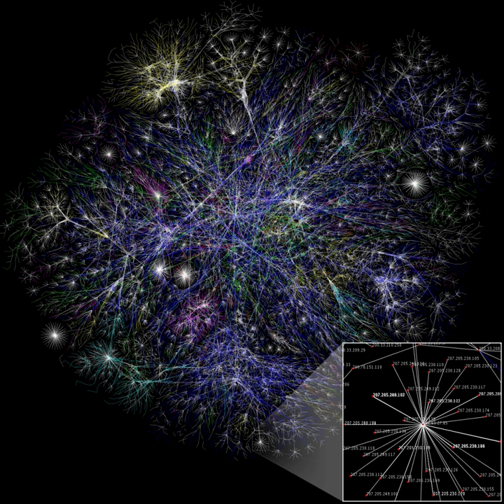Electronic computers | Wikipedia audio article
00:02:34 1 Etymology
00:04:48 2 History
00:04:57 2.1 Pre-20th century
00:11:02 2.2 First computing device
00:13:25 2.3 Analog computers
00:15:17 2.4 Digital computers
00:15:26 2.4.1 Electromechanical
00:17:37 2.4.2 Vacuum tubes and digital electronic circuits
00:22:35 2.5 Modern computers
00:22:44 2.5.1 Concept of modern computer
00:24:07 2.5.2 Stored programs
00:27:09 2.5.3 Transistors
00:28:58 2.5.4 Integrated circuits
00:31:24 2.6 Mobile computers
00:32:39 3 Types
00:32:53 3.1 Based on uses
00:33:10 3.2 Based on sizes
00:33:40 4 Hardware
00:34:13 4.1 History of computing hardware
00:34:23 4.2 Other hardware topics
00:35:29 4.3 Input devices
00:36:28 4.4 Output devices
00:37:00 4.5 Control unit
00:40:06 4.6 Central processing unit (CPU)
00:40:41 4.7 Arithmetic logic unit (ALU)
00:42:45 4.8 Memory
00:47:38 4.9 Input/output (I/O)
00:49:01 4.10 Multitasking
00:51:29 4.11 Multiprocessing
00:53:02 5 Software
00:54:12 5.1 Languages
00:54:33 5.2 Programs
00:55:47 5.2.1 Stored program architecture
00:58:43 5.2.2 Machine code
01:01:17 5.2.3 Programming language
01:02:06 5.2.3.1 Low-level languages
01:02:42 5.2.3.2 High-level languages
01:04:11 5.2.4 Program design
01:05:28 5.2.5 Bugs
01:06:55 6 Networking and the Internet
01:09:17 7 Unconventional computers
01:10:15 8 Future
01:11:05 8.1 Computer architecture paradigms
01:12:42 8.2 Artificial intelligence
01:13:49 9 Professions and organizations

- Socrates

SUMMARY
A computer is a device that can be instructed to carry out sequences of arithmetic or logical operations automatically via computer programming. Modern computers have the ability to follow generalized sets of operations, called programs. These programs enable computers to perform an extremely wide range of tasks.
Computers are used as control systems for a wide variety of industrial and consumer devices. This includes simple special purpose devices like microwave ovens and remote controls, factory devices such as industrial robots and computer-aided design, and also general purpose devices like personal computers and mobile devices such as smartphones.
Early computers were only conceived as calculating devices. Since ancient times, simple manual devices like the abacus aided people in doing calculations. Early in the Industrial Revolution, some mechanical devices were built to automate long tedious tasks, such as guiding patterns for looms. More sophisticated electrical machines did specialized analog calculations in the early 20th century. The first digital electronic calculating machines were developed during World War II.  The speed, power, and versatility of computers have been increasing dramatically ever since then.
Conventionally, a modern computer consists of at least one processing element, typically a central processing unit (CPU), and some form of memory. The processing element carries out arithmetic and logical operations, and a sequencing and control unit can change the order of operations in response to stored information. Peripheral devices include input devices (keyboards, mice, joystick, etc.), output devices (monitor screens, printers, etc.), and input/output devices that perform both functions (e.g., the 2000s-era touchscreen). Peripheral devices allow information to be retrieved from an external source and they enable the result of operations to be saved and retrieved.